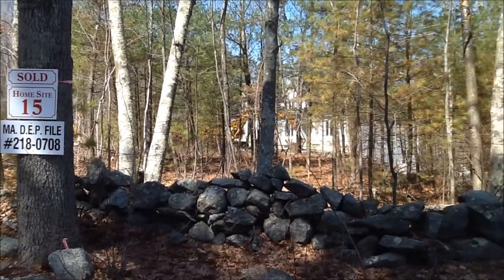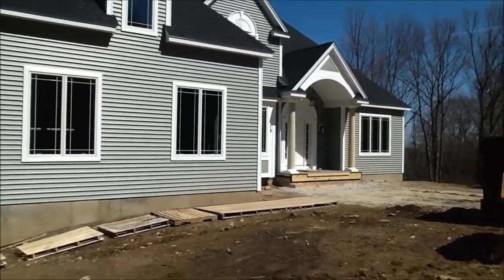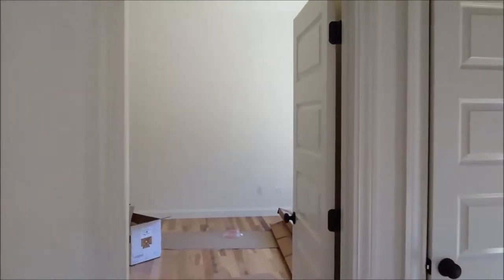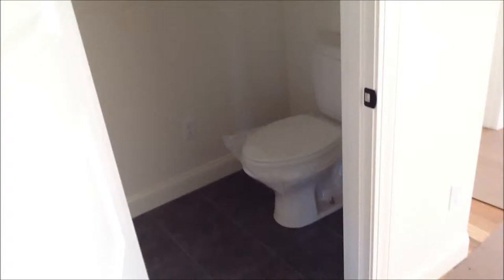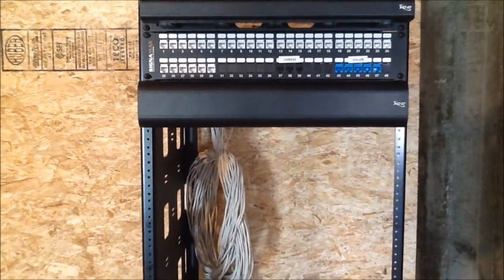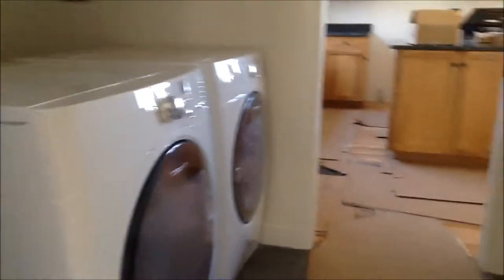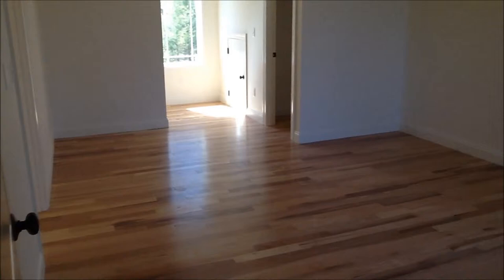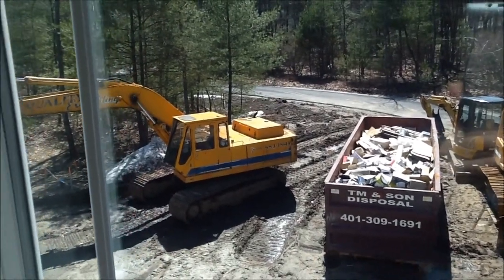New House Construction (video 13)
House as of April 12, 2015